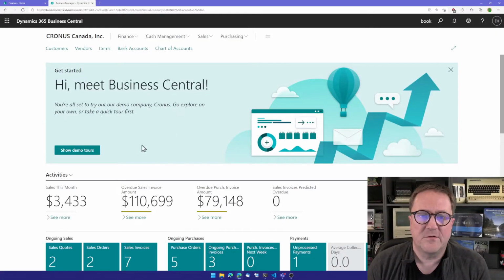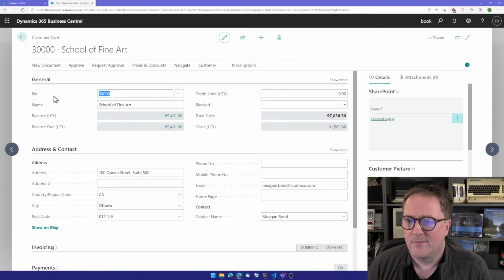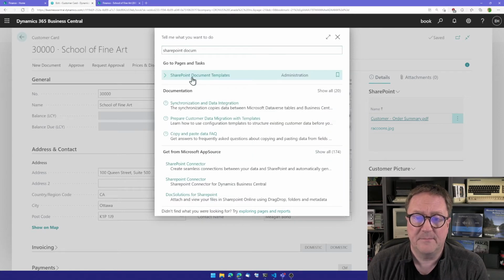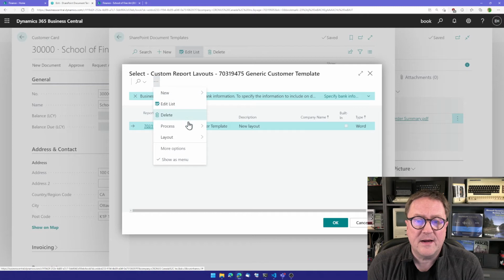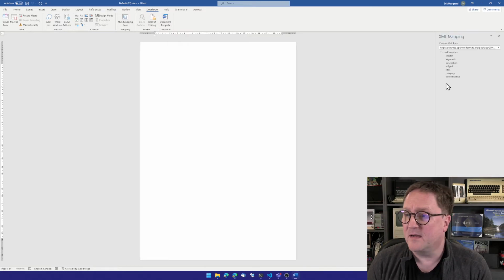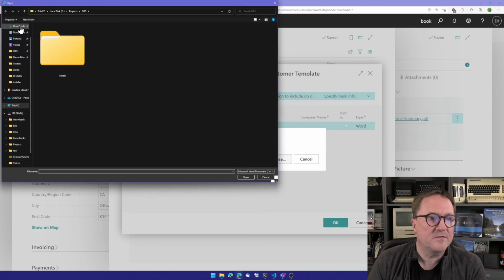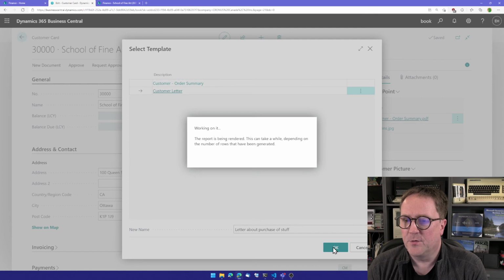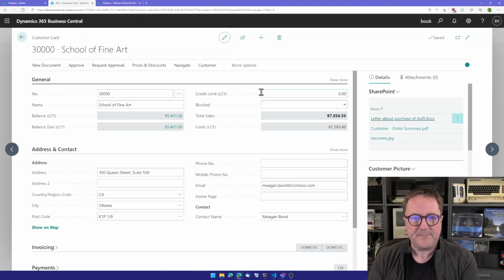Reports and Document Generation with SharePoint Connector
Ever thought of customizing reports on Dynamics 365 Business Central and wanted the ability to access it in different formats as well? The SharePoint Connector can make that a reality for you and your organization.

All you have to do is follow the steps in this video and see how you can customize templates and select specific layouts to seamlessly create reports and documents from within Dynamics 365 Business Central, which are then saved to the corresponding SharePoint folders.

Have you downloaded the SharePoint Connector app from AppSource yet? If not, do it today and start reaping its many benefits